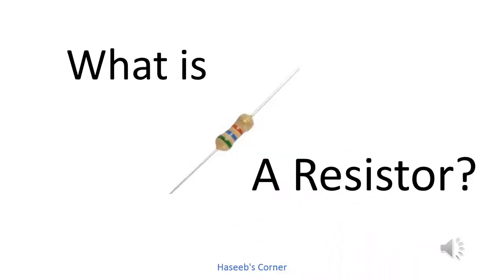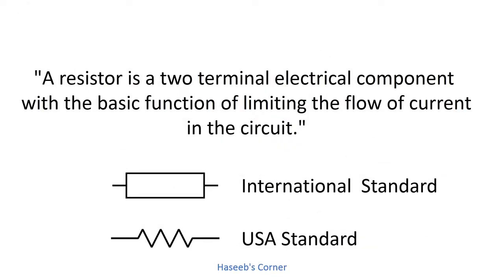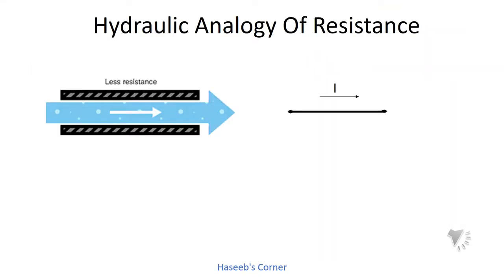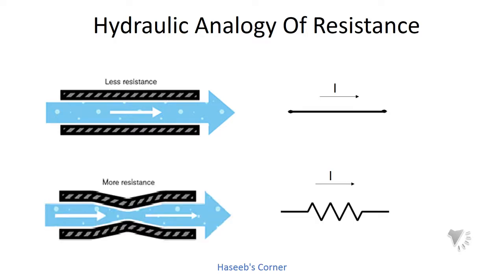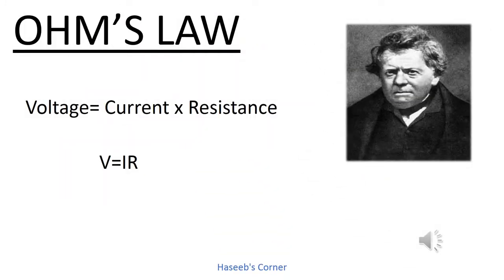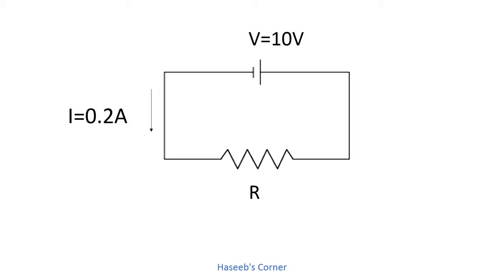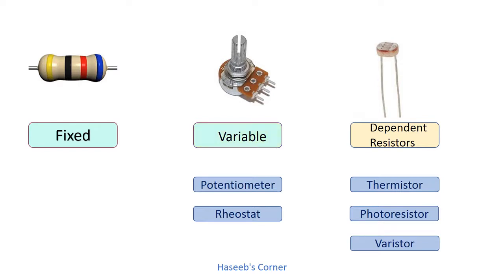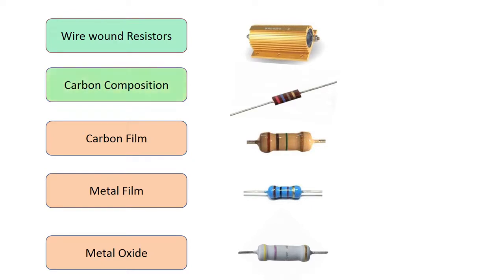Resistor for BEGINNERS / NOOBS - basic and detailed Explanation for beginners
Resistors are often the worse headache for beginners in electronics. in this video i have explained the basics of resistors and how resistors work. i have also shown the types of resistors that involve potentiometers, variable resistors, metal film resistors etc. this the best video about resistors for beginners and noobs. this is the easiest way to understand and learn the concepts about resistors.
Resistor for BEGINNERS / NOOBS - basic and detailed Explanation for beginners is a very helpful video and would help the beginners and noobs in learning how a resitor actually works and how it should be used in circuits.

please also follow this amazing  youtube channel of my dearest friend